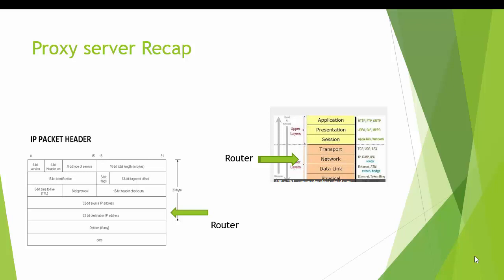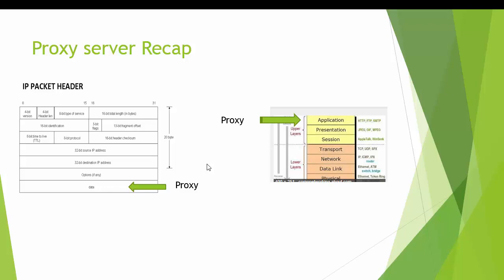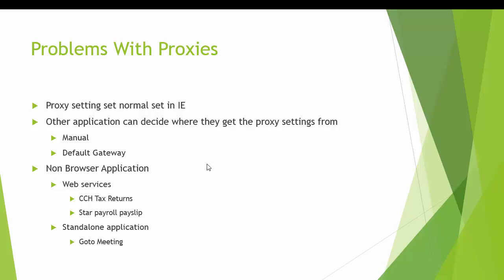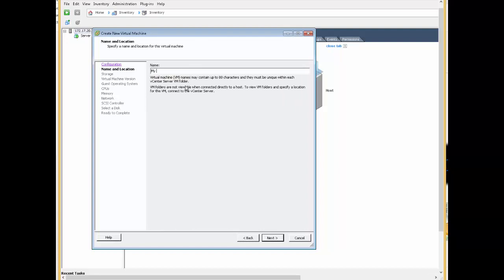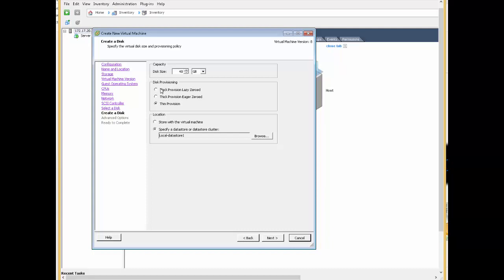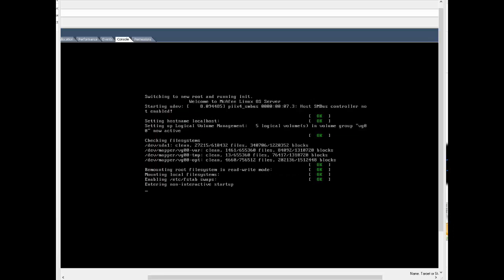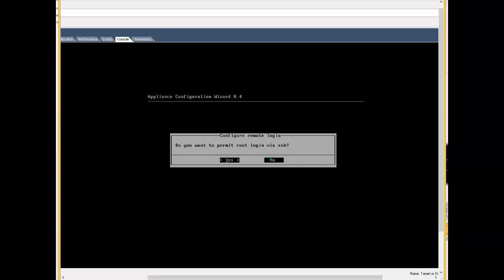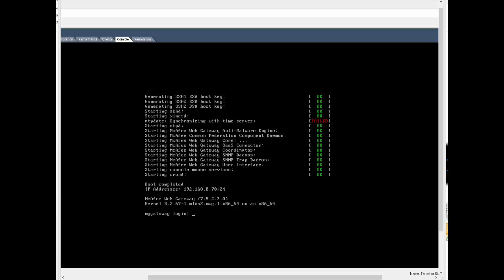Mcafee Web Gateway Part1 (Proxy Basics and install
In this video we look at proxy basics and look at installing Mcafee Web gateway on vmware ESXI